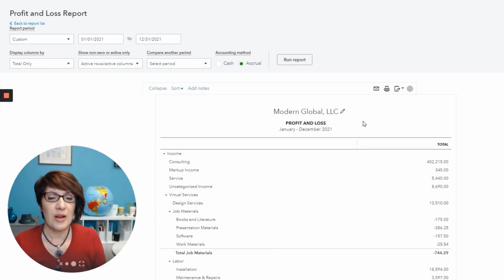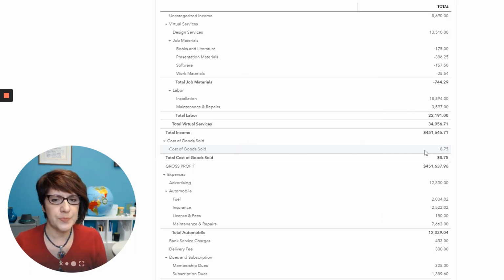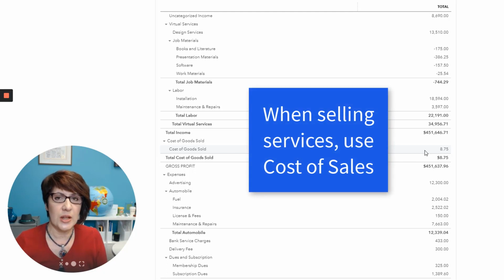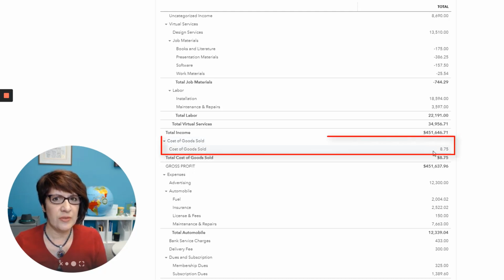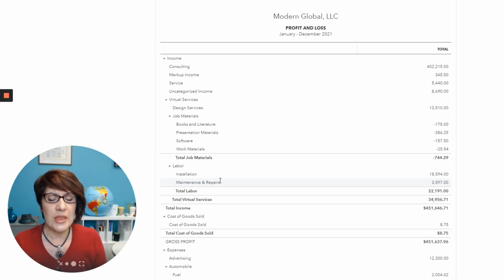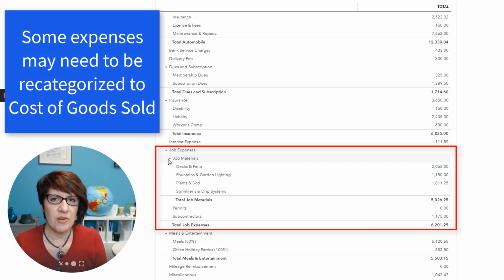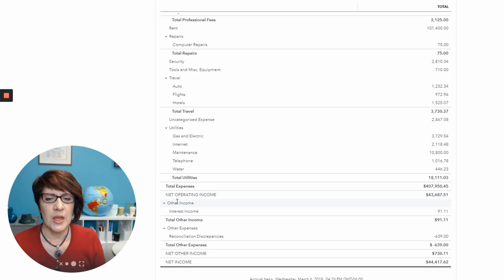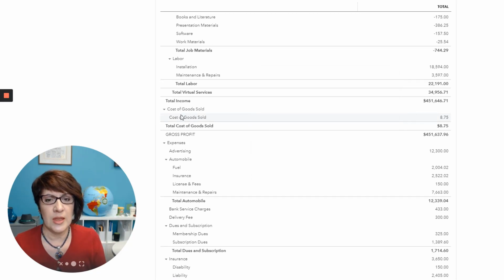How to review Cost of Goods Sold for errors in QuickBooks Online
If you're seeing unexpected balances or strange activity in the Cost of Goods Sold (COGS) account in QuickBooks Online, this video is for you. I’ll show you how to diagnose COGS account issues and get to the bottom of common mistakes that impact Profit & Loss accuracy.
Check the links below for more info and helpful resources.

Review your client's books in just 15 minutes - sign up for my QBO Smart Review Checklist

Save time and trouble cleaning up the messiest QBO files with the QBO Colossal Cleanup Checklist

Get notified about all my latest content, webinars, courses, and more

Join my Facebook community of virtual bookkeepers to find support and get your questions answered

Check out my online academy for virtual bookkeepers to find amazing, free training resources as well as full courses on everything from pricing your services to virtual bookkeeping workflows. See what we've got for you right now